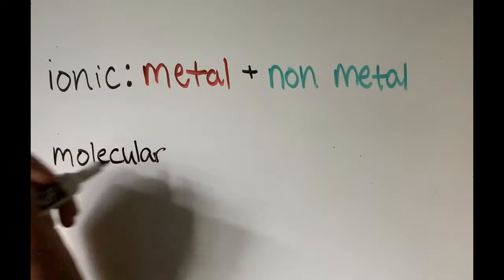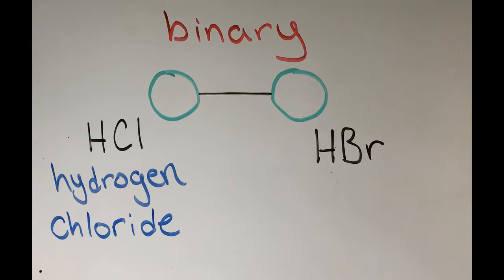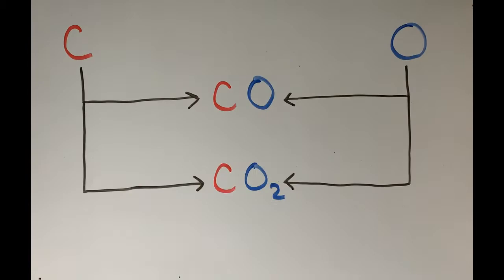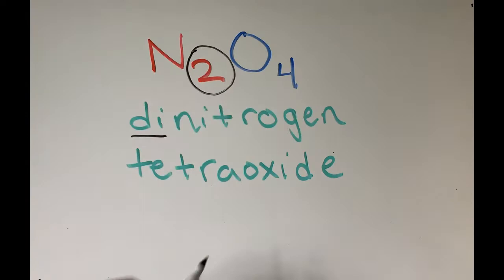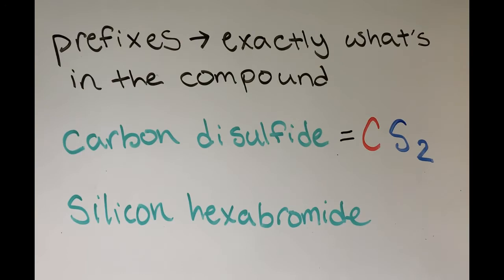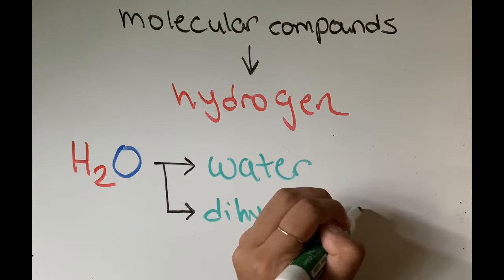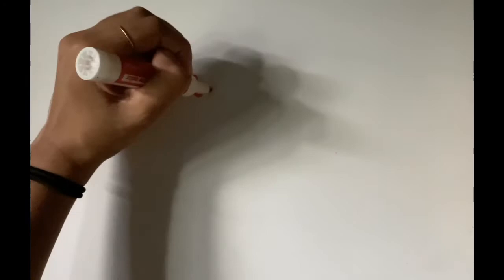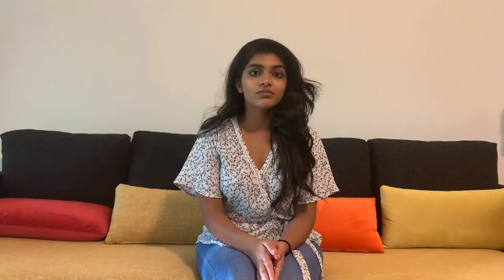11 Naming Chemicals Part 2 - Chemistry by Raymond Chang & Kenneth A. Goldsbys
An easy to understand lesson through the 11th Edition of Chemistry by Raymond Chang & Kenneth A. Goldsby for AP Chemistry students